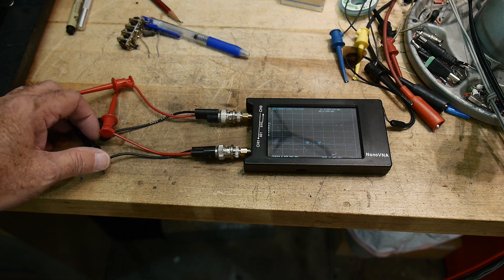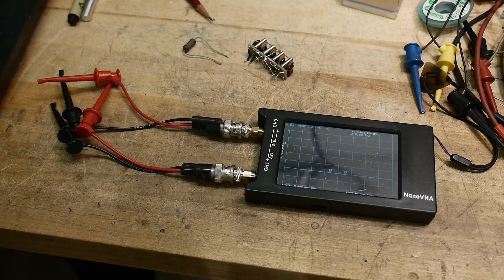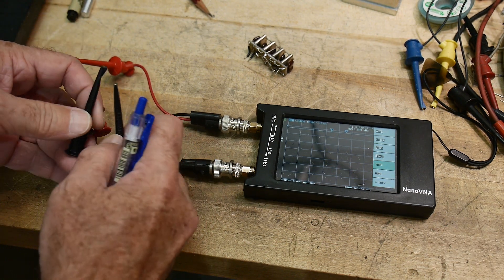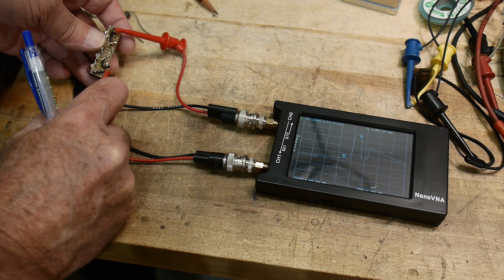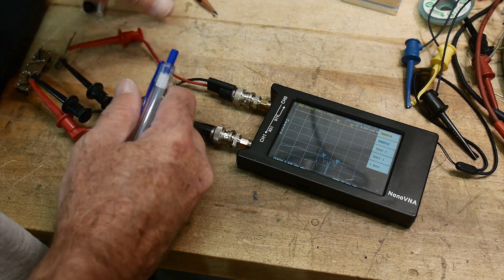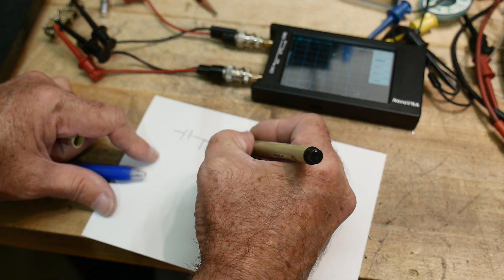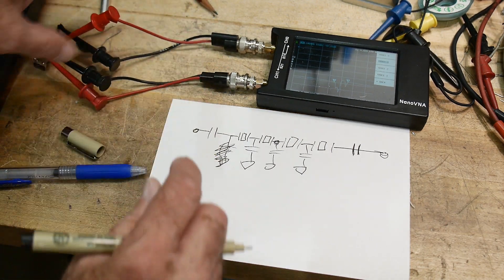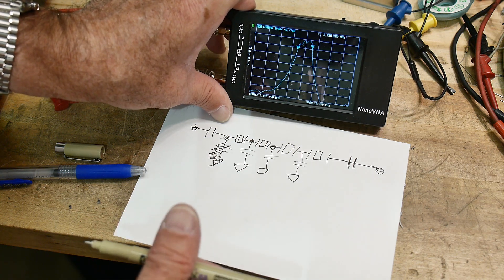#584 NANOVNA Using Clip Leads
Episode 584
I will show how to use the VNA with clip leads and calibrate. Useful in measuring and troubleshooting circuits.